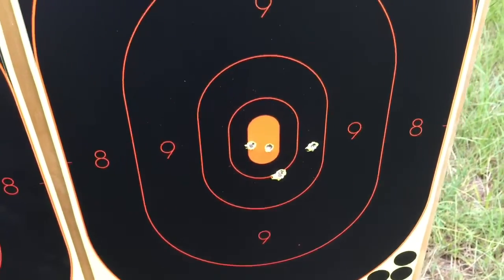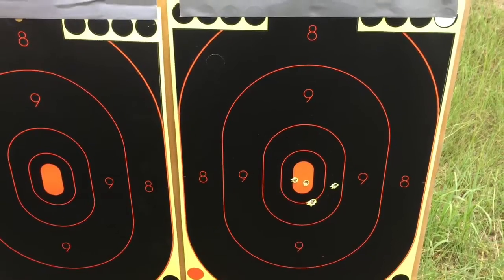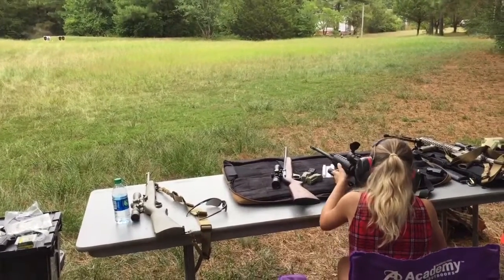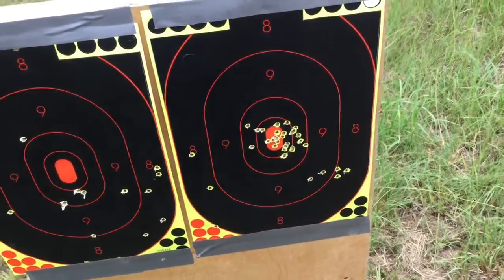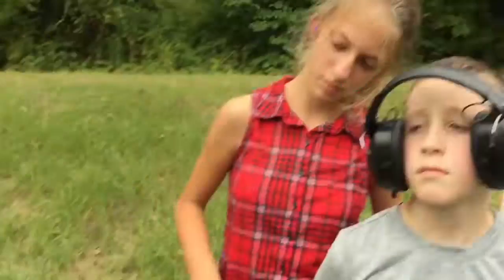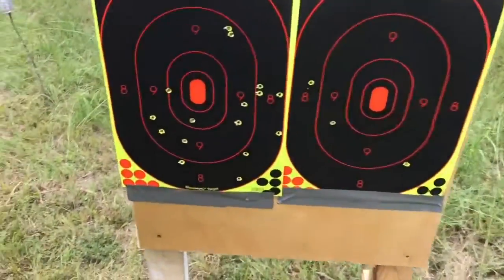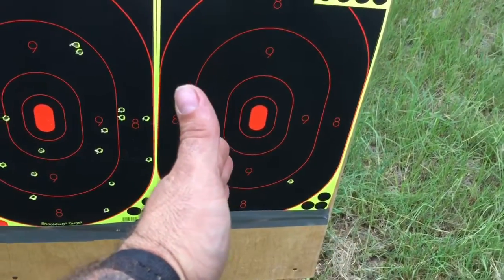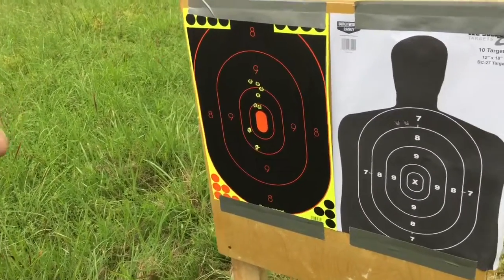Summer Range Day 2018